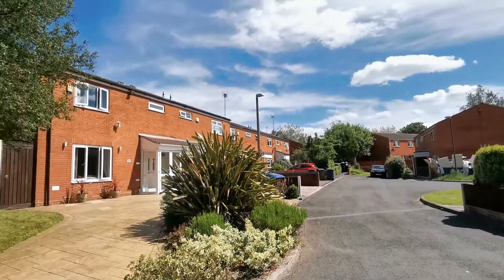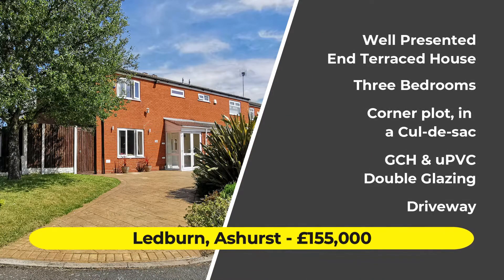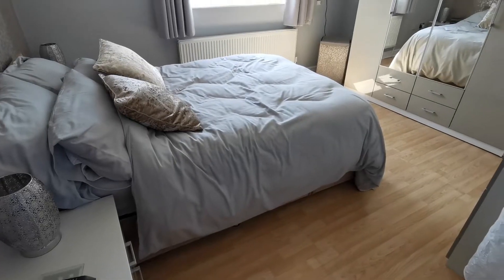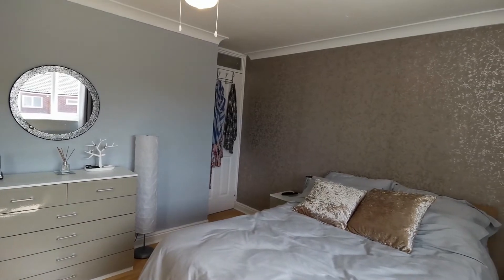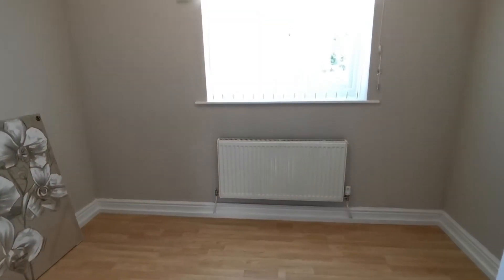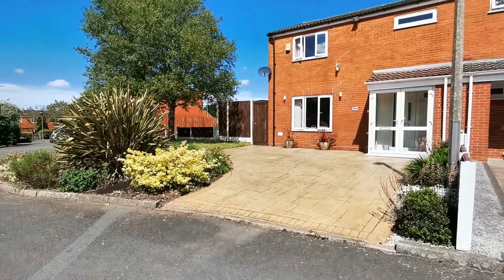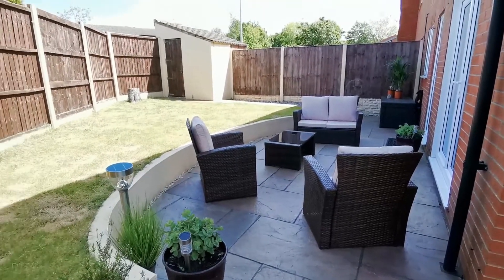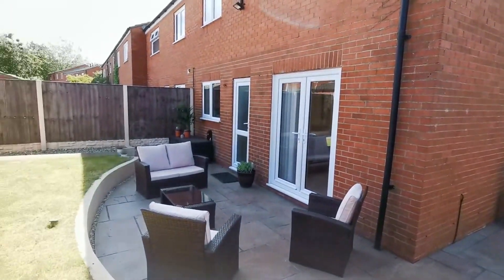Ledburn, Ashurst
Today, we’re on the really popular development of Ledburn in Ashurst, and this end terraced house situated on a generously sized corner plot. There are three bedrooms, two reception rooms, and the property is well presented.